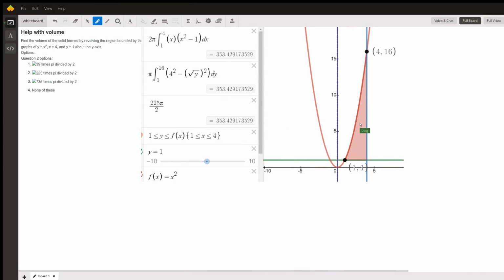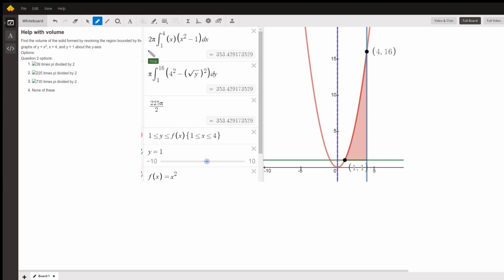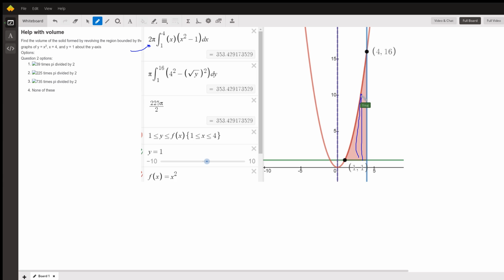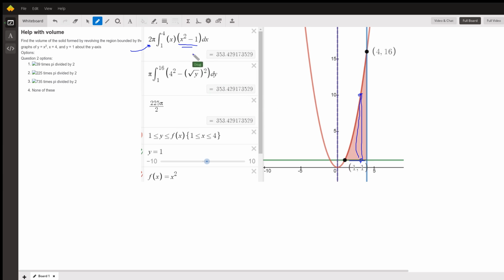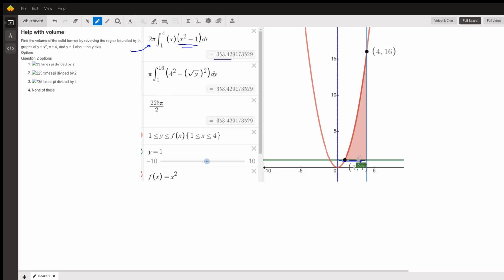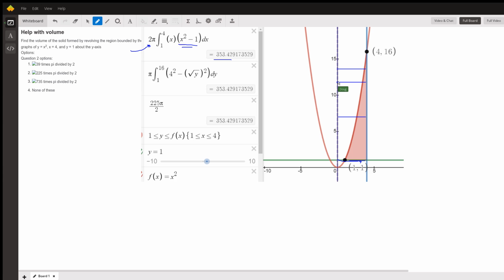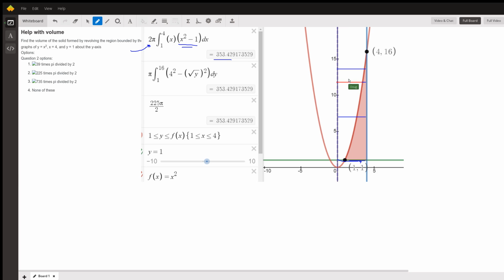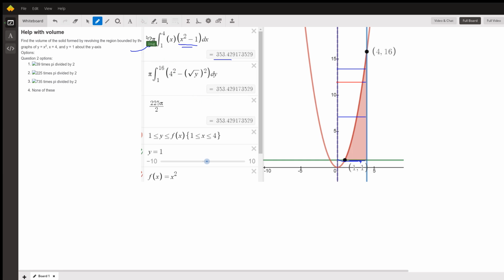Find volume of solid of revolution using either shell or washer method.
Question: Help with volume
Find the volume of the solid formed by revolving the region bounded by the graphs of y = x2, x = 4, and y = 1 about the y-axisOptions:Question 2 options:

Answered By:

Doug C.